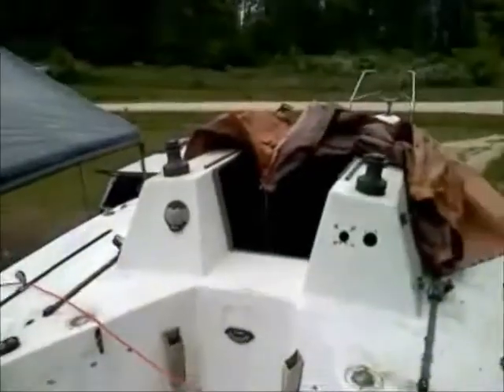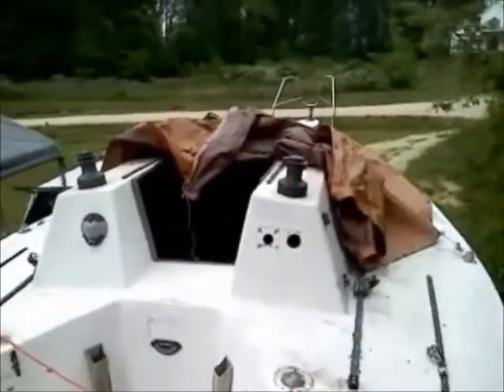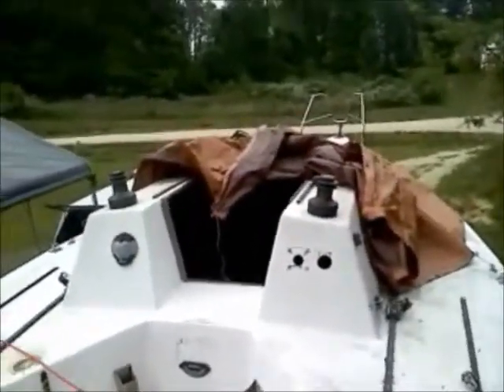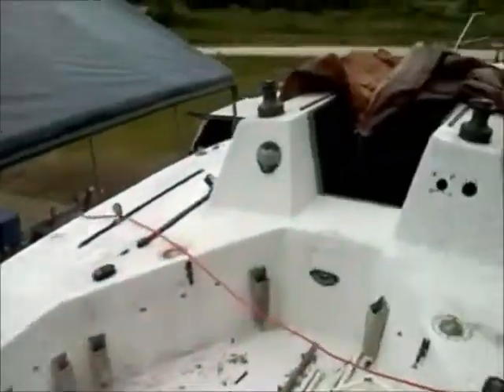Modifying SNG 2012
Plan to modify Stitch N Glue, Rossi Mount Gay 30